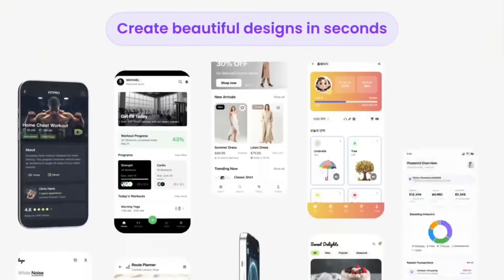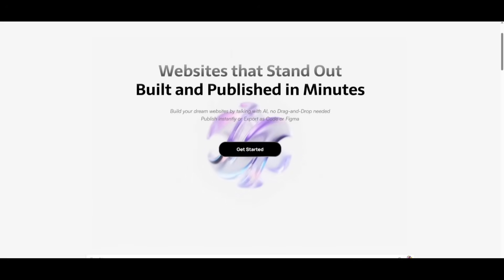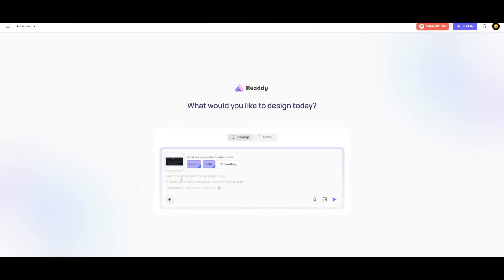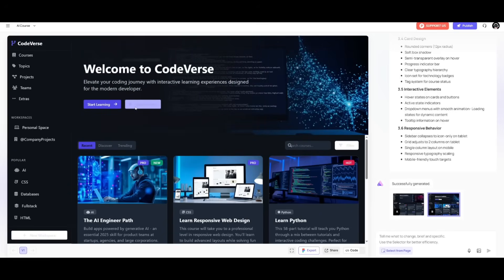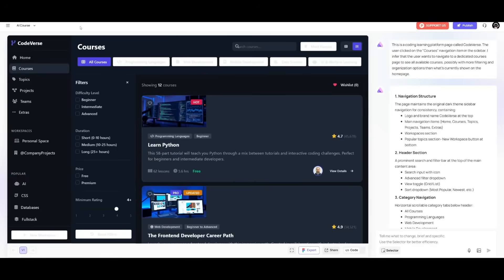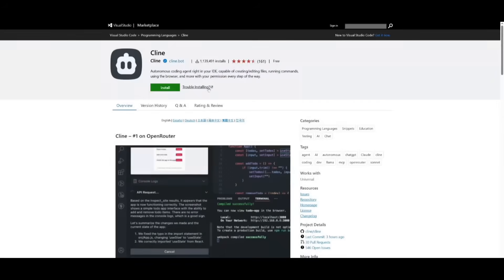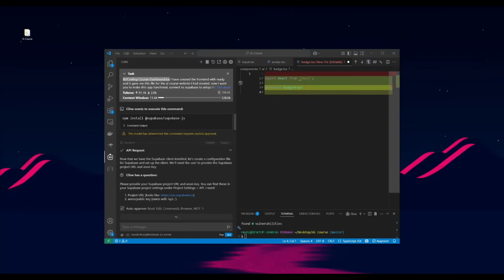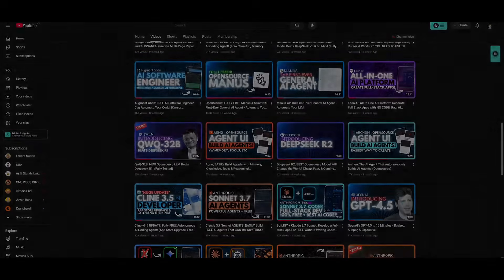Readdy + Cline: Develop HIGH QUALITY Full-stack Apps For FREE Without Writing Code!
In this video, I’ll show you how to combine Ready—an AI-powered frontend builder—with Cline, an autonomous AI coding agent, to create production-ready full-stack apps in minutes.

No drag-and-drop builders. No outdated UI. Just clean, modern code and fully functional designs generated by AI.

👉 With Ready, simply describe your dream UI and get beautiful React components or export to Figma instantly.
👉 Then, let Cline handle the backend, database, APIs, and even deployment—all with a single prompt.

This is the ultimate combo for designers, developers, and AI enthusiasts who want speed, quality, and automation. Perfect for MVPs, startups, and solo devs!

[Time Stamps]:
0:00 - 2:12 - Introduction
2:13 - 9:00 - Readdy Setup
9:01 - 12:00 - Cline
12:01 - 12:58 - Conclusion

🧩 What You'll Learn:
How to design beautiful frontends with Ready
Exporting clean React code or Figma files
Connecting Ready frontends to Cline backend logic
Automating backend setup, APIs, and database in minutes
Publishing full-stack applications with zero code